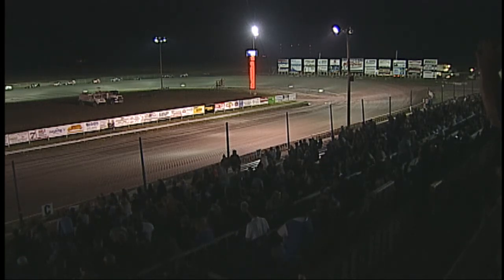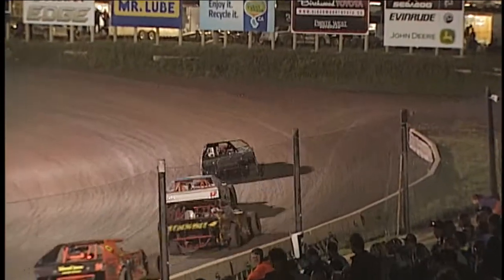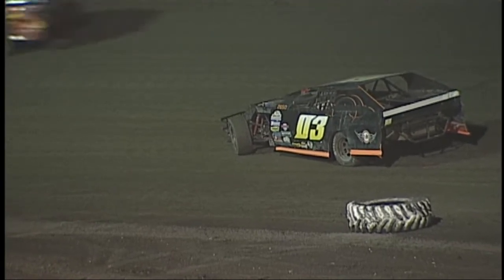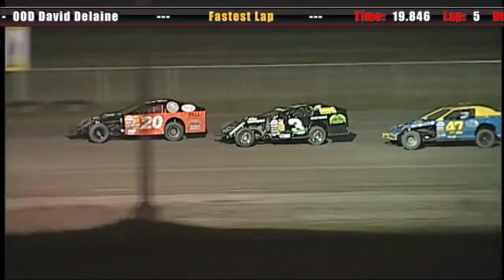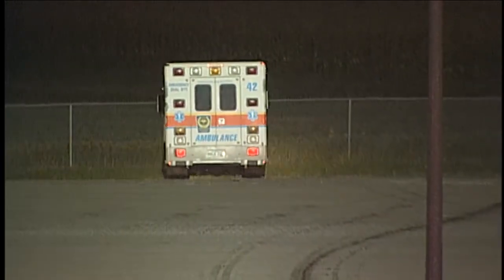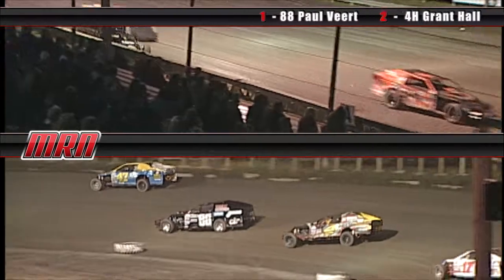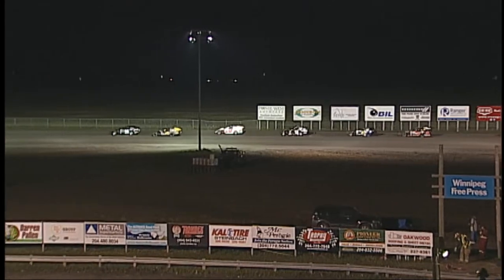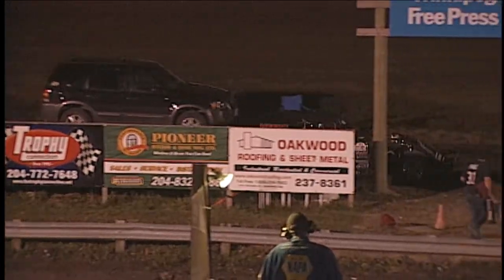September 25, 2014 Midwest Modifieds Feature